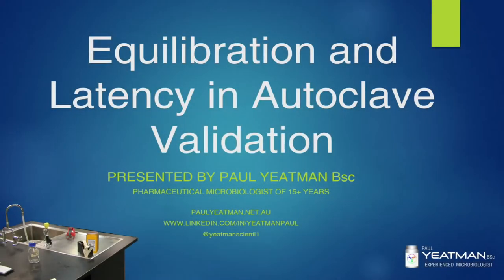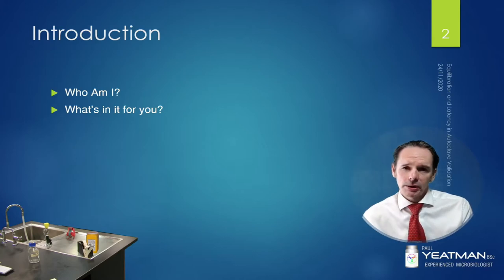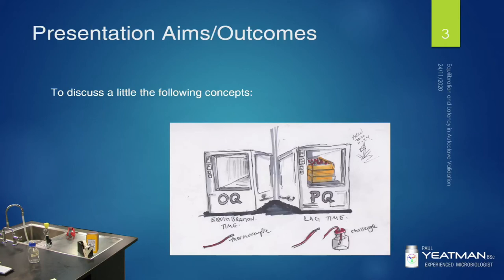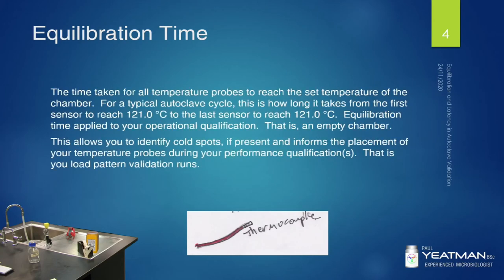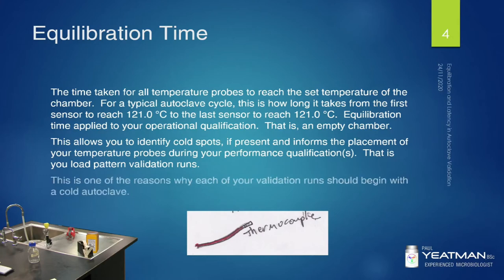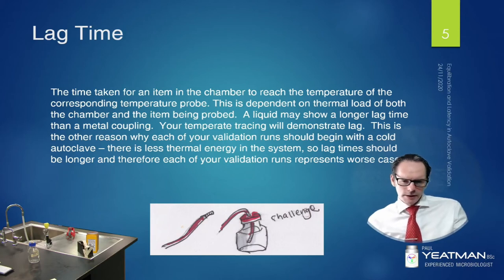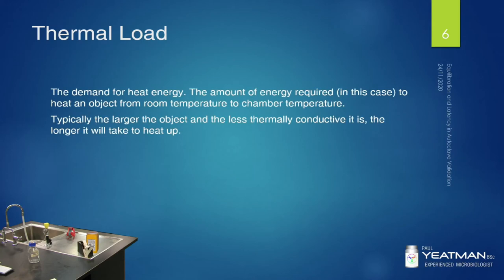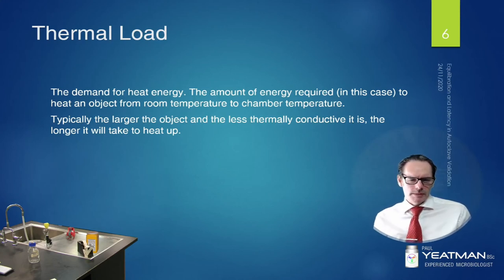Science, Pharma and STEM Training: Equilibration and Latency or Lag Times in Autoclave Validation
Today I will discuss a little about equilibration and lag times with respect to autoclave validation.   I detail operational and performance qualification and which time applies where. This is in response to a question asked by a viewer of my Autoclave Validation video so thank you for the question.

Career hunting advice and experiences from a former microbiologist who is aiming to be one again.

Additional Information / References
9001: 2015 – Quality Management Systems – Requirements

ABOUT PAUL YEATMAN BSc
I am a microbiologist who analyses and improves the controlled processes of pharmaceutical manufacturing companies allowing them to release batches sooner while also allowing them to operate in an audit ready state so they can reduce or eliminate their audit observations.

Skilled in FDA, TGA & EU GxP regs & guidelines. 15+ yrs pharmaceutical microbiology expertise.

I have solid technical writing skills, a wealth of industry knowledge and a visual communication diploma.

ABOUT SEEKING SCIENCE SATISFACTION
Seeking Science Satisfaction was created by Paul Yeatman with the aim of presenting information useful to job seekers in the science industry and to improve his own communication and presentation skills. This channel contains career hunting advice and experiences from a former microbiologist who is aiming to be one again.